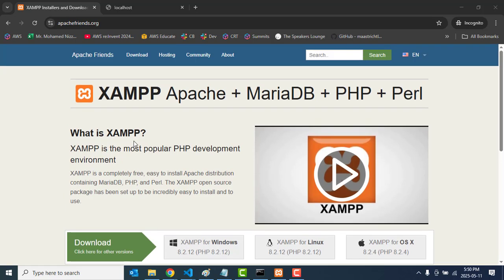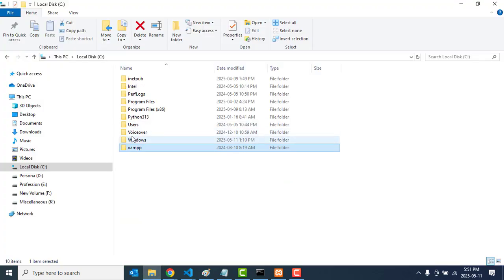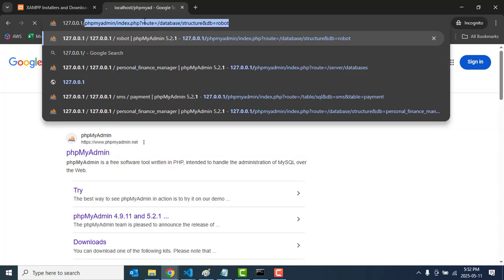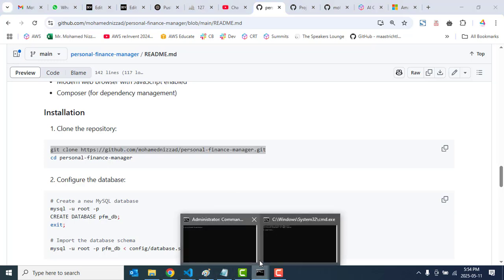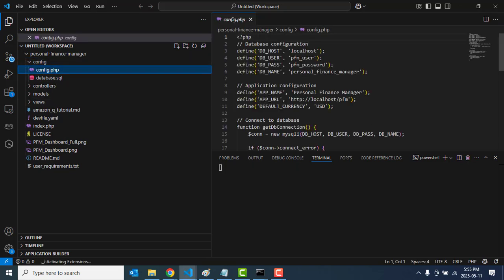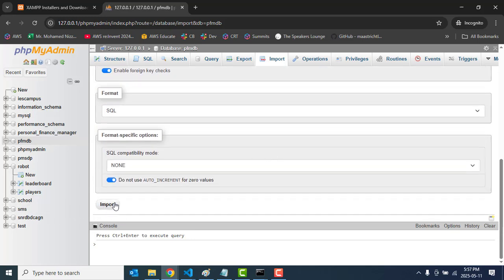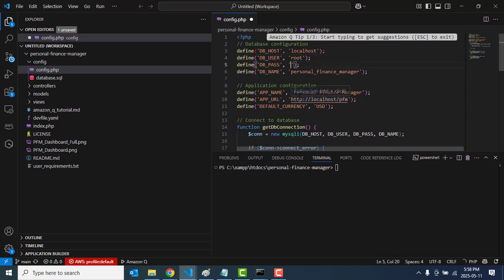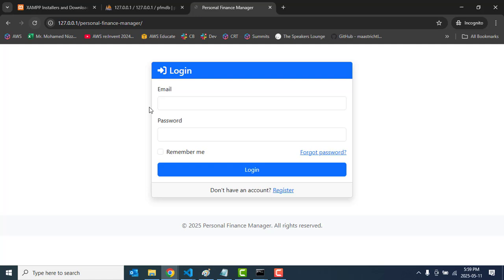How to Configure Personal Finance Manager and Run Locally on Windows